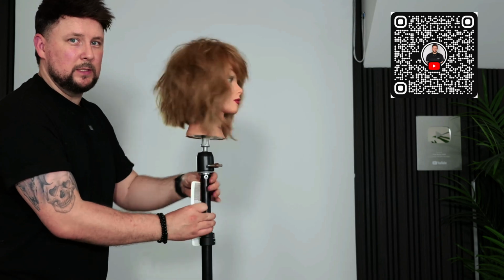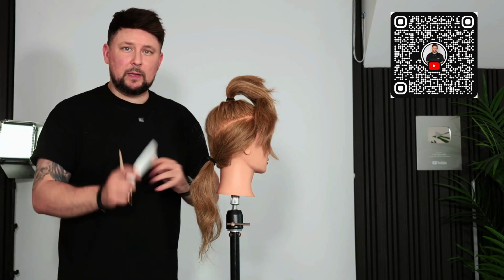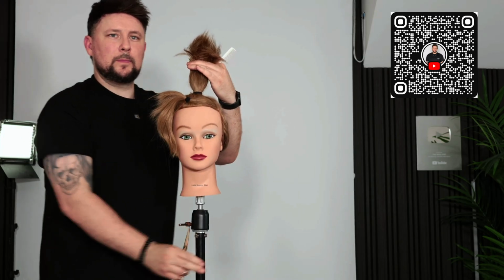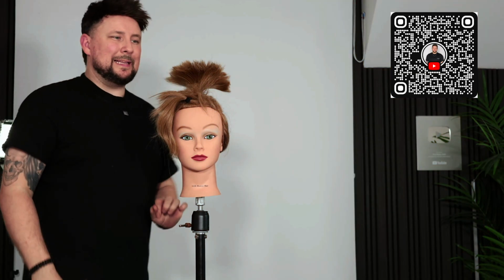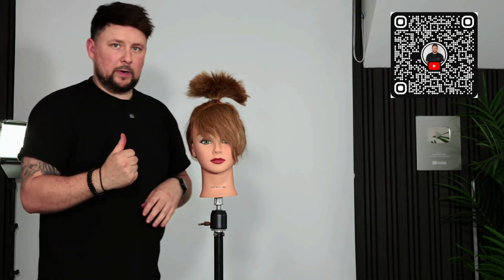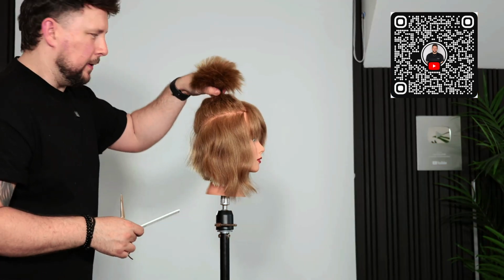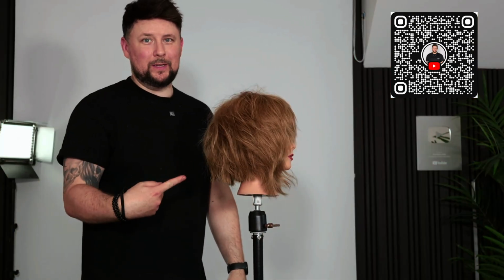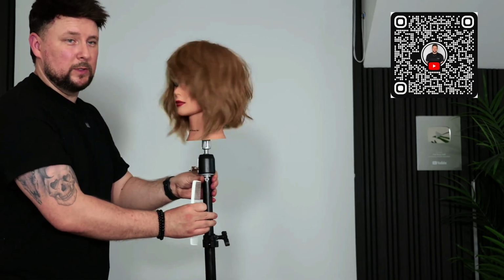How to Cut a Layered Bob FAST Using Ponytail Sectioning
Learn the quickest way to cut a textured **bob cut** with a side fringe! This **short video** demonstrates a quick ponytail sectioning method. This is a great **how to** for a layered bob, taught by a **hair educator** using a **manikin head** and 3 sections.

0:00 How to cut a layered bob fast
0:16 how to sectioning a textured bob
1:00 how to cut a layered bob quick and easy

Your new favourite hair products
Multi-Perfector Daily Shine and Protect Spray